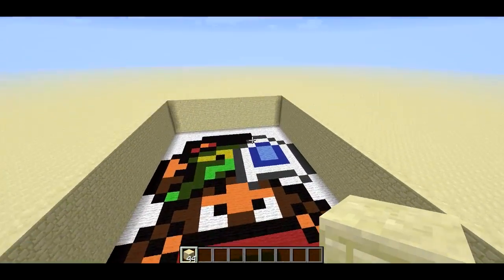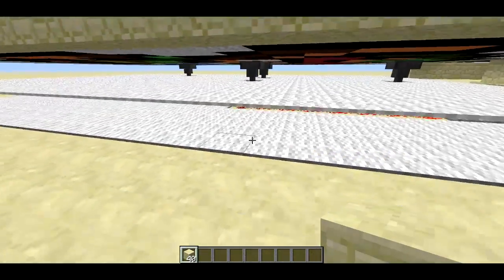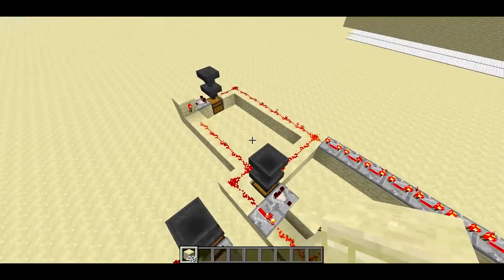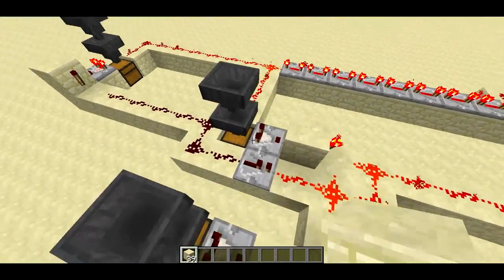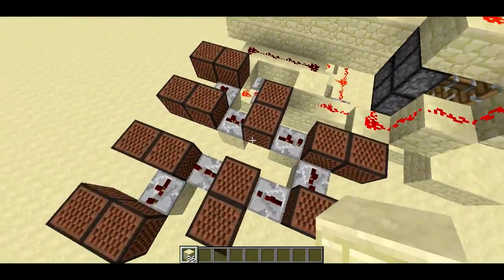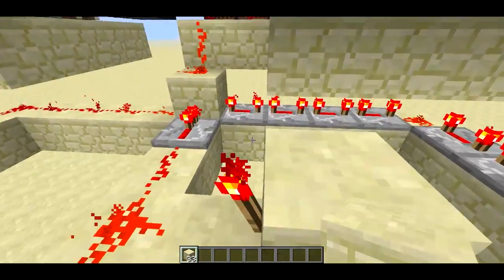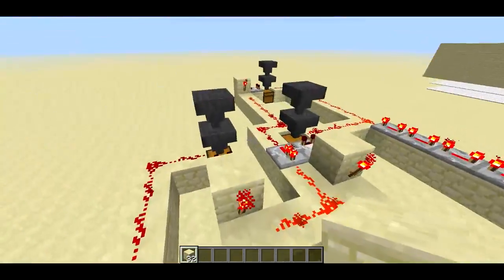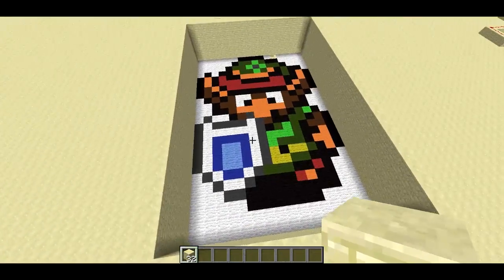Secret Entrance w/Carpet -- Minecraft Invention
A secret entrance using a new feature of carpet in snapshot 13w24b.